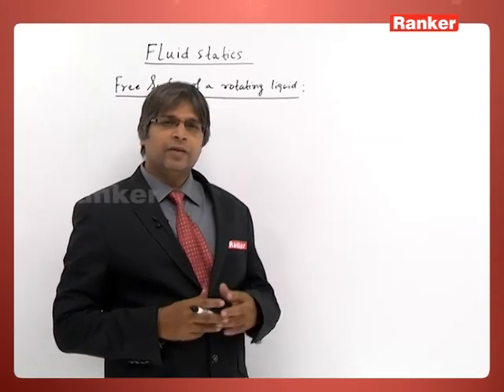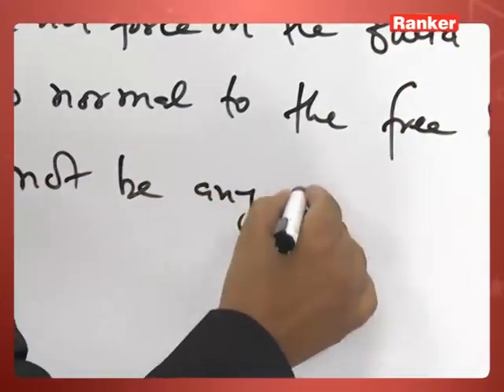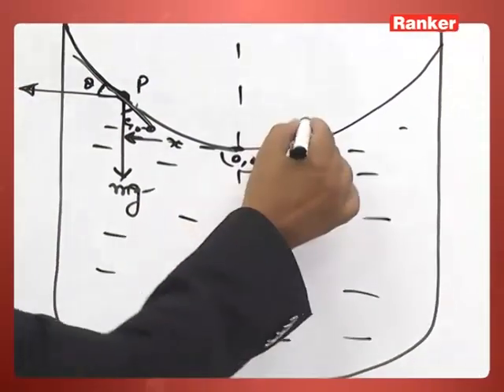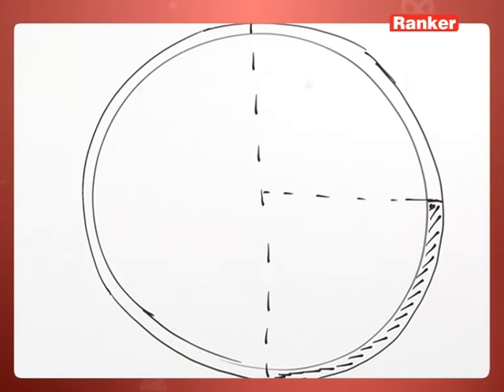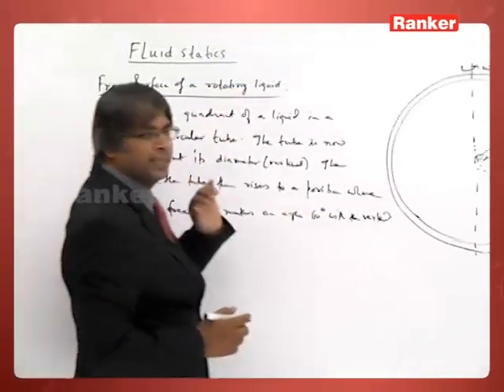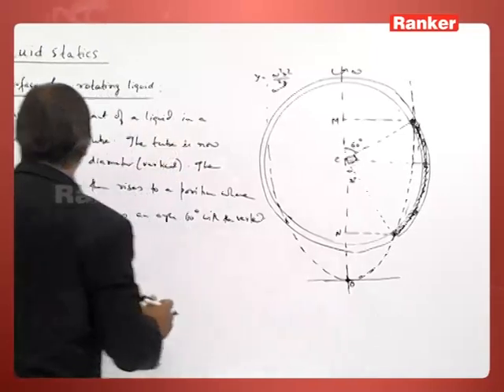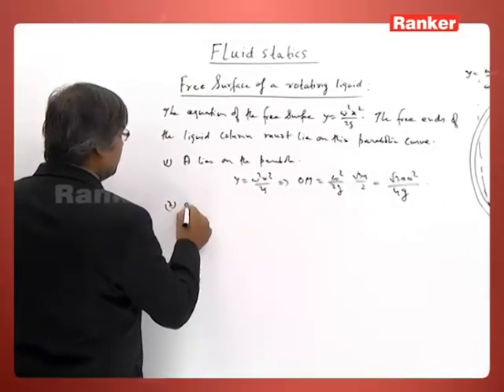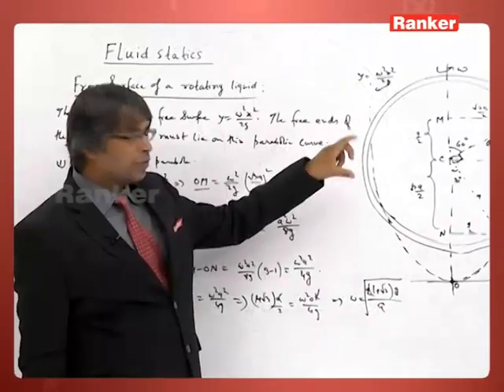Fluid Statics | Pressure in Rotating Liquid | Physics | Manoj Pandey | Rankers Learning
Prepare for JEE(Main) with Professor Manoj Pandey, an esteemed Physics educator, as he delves into the topic of Pressure in Rotating Liquid. Gain a thorough understanding of the principles governing the behavior of liquids under rotation, including the effects of centrifugal force and resulting pressure distributions. Excel confidently in your examination under Professor Pandey's expert guidance.